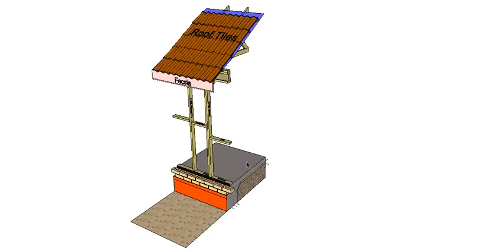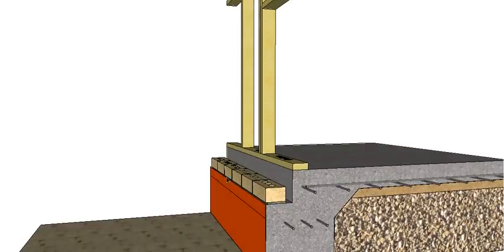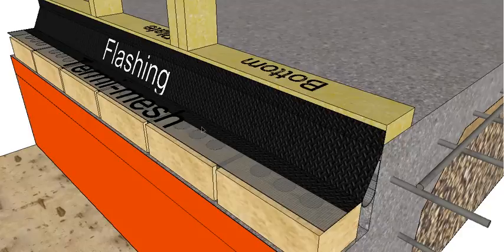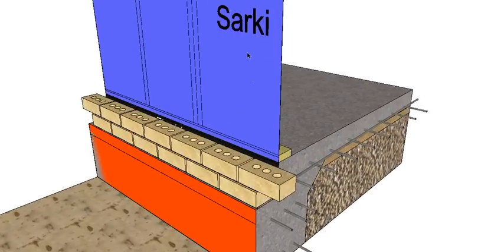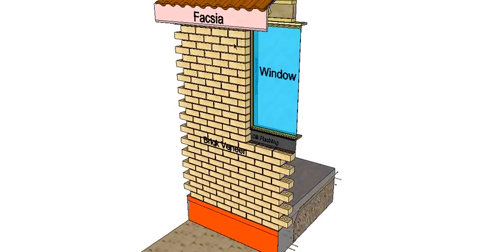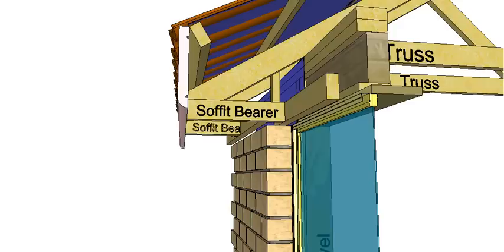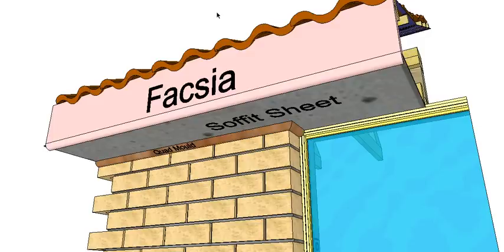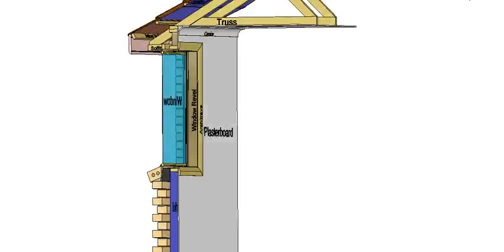Section through a Brick Veneer, Slab on ground Building Part 2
This video is the second of 2 videos that shows you the components of Brick Veneer, Slab on Ground Building. The video works its way, step by step, from the cleared site through to the competed section. Brick Veneer, Slab on Ground Buildings are the most common type of construction being used in Sydney at the moment.